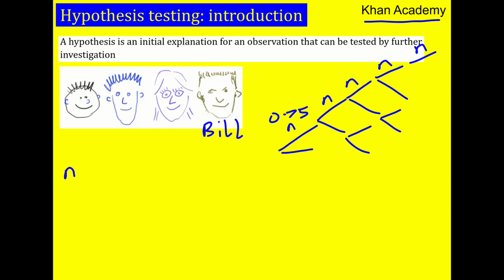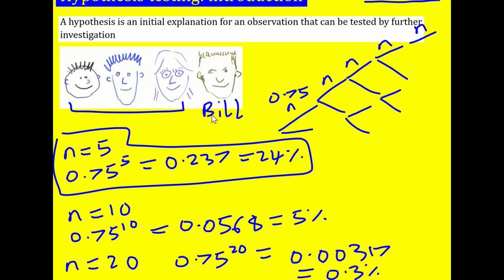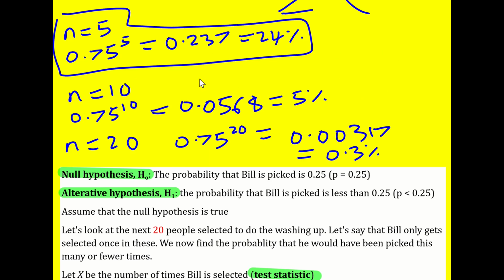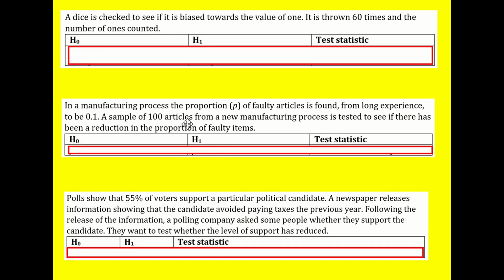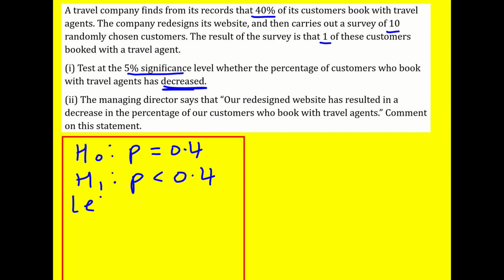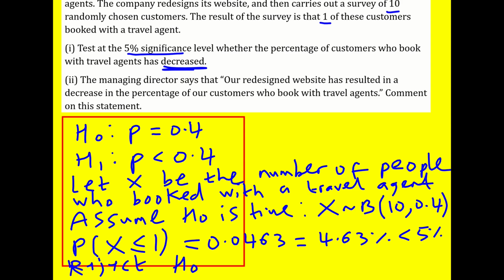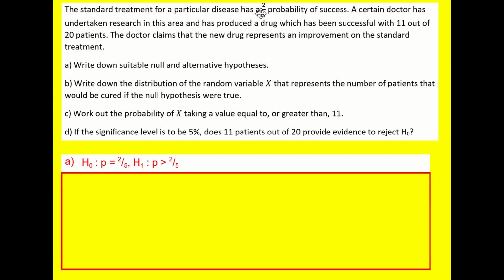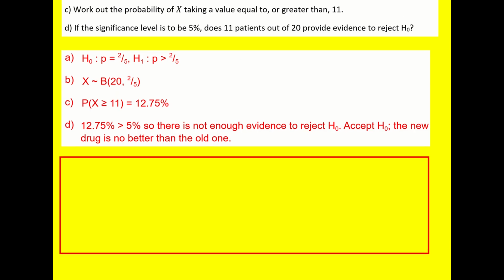Hypothesis testing for binomial: introduction